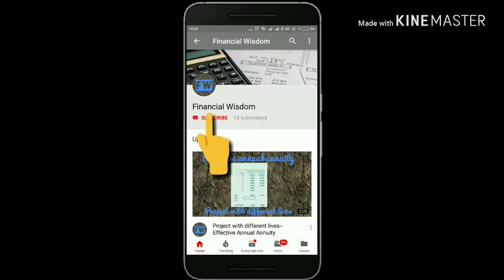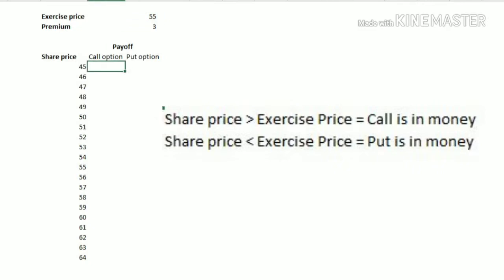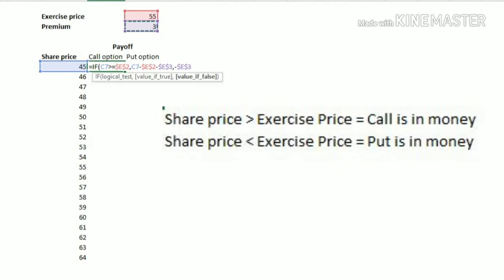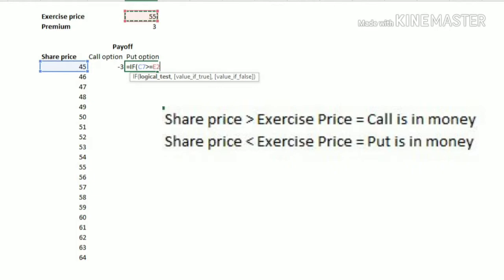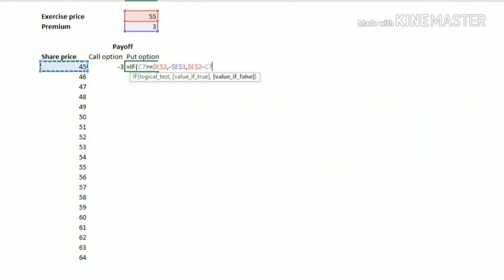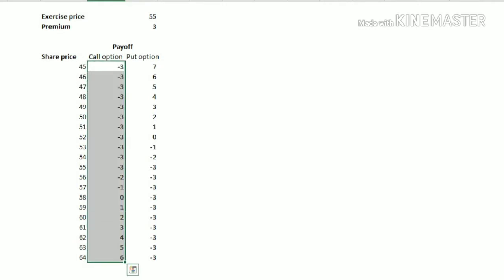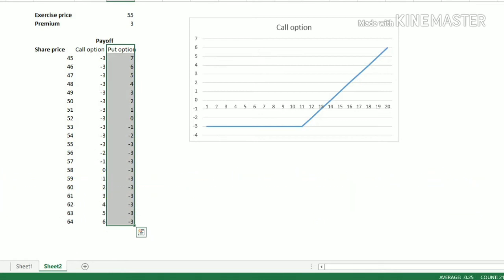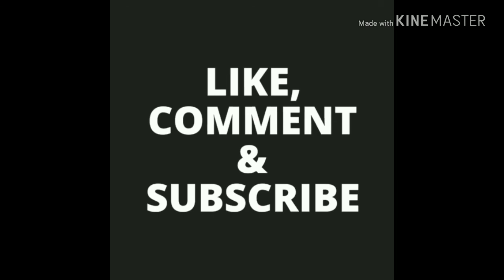call and put option in excel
Hi friends

In this video I am going to create call and put option graph in excel.